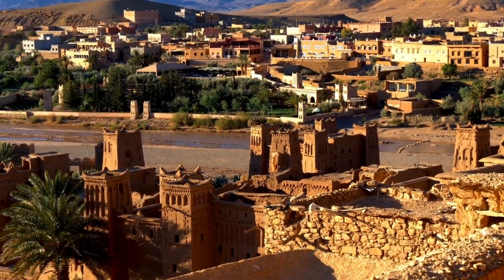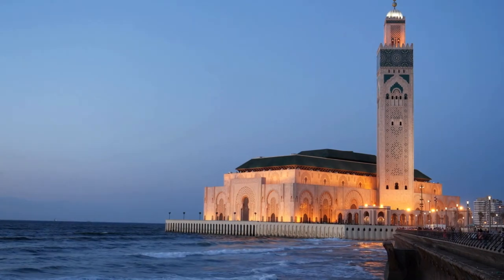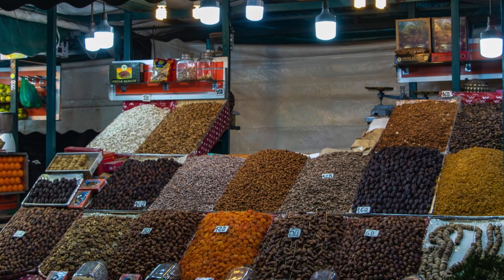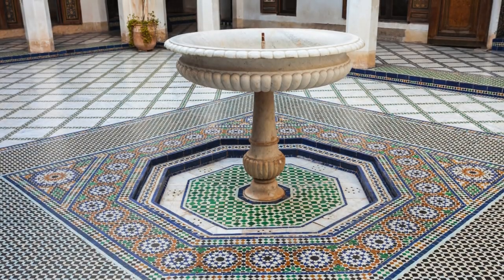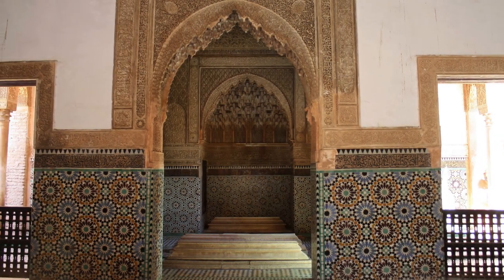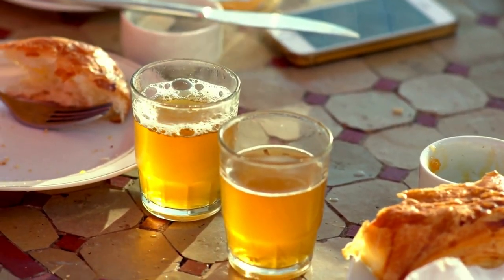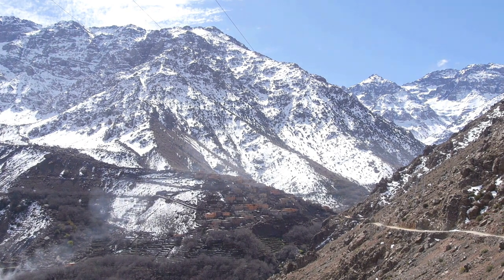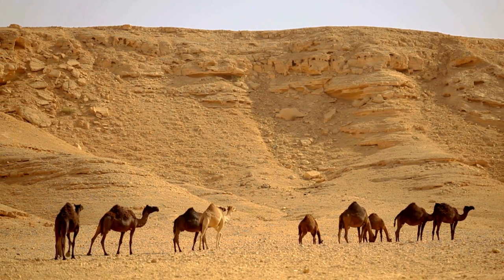Marrakesh: Discovering the Vibrant Heart of Morocco [ ENG SUB ]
Marrakesh, known as the "Red City," beckons travelers with its rich tapestry of history, culture, and sensory delights. Here's a glimpse into what makes Marrakesh an enchanting destination:

Historic Landmarks

Medina: Lose yourself in the labyrinthine streets of Marrakesh's UNESCO-listed old town, where ancient palaces and mosques await behind every corner.

Jemaa el-Fnaa: Explore the vibrant main square, alive with the energy of bustling souks and mesmerizing street performers.

Koutoubia Mosque: Marvel at the majestic minaret that dominates the skyline, a testament to Moorish architecture and Marrakesh's spiritual heart.

Cultural Experiences

Bahia Palace: Step into the opulent world of Moroccan architecture at the Bahia Palace, adorned with intricate tilework and lush gardens.

Saadian Tombs: Discover the hidden treasures of the Saadian Tombs, where ornate mausoleums house the remains of past rulers.

Majorelle Garden: Find tranquility amidst the vibrant colors of the Majorelle Garden, a haven created by French artist Jacques Majorelle.

Culinary Delights

Moroccan Cuisine: Indulge in the flavors of Morocco with fragrant tagines, couscous, and sweet mint tea.

Food Markets: Immerse yourself in Marrakesh's culinary scene at bustling food markets, alive with the sights and smells of traditional Moroccan delicacies.

Outdoor Adventures

Atlas Mountains: Escape to the nearby Atlas Mountains for breathtaking scenery and outdoor adventures, from hiking to visiting Berber villages.

Desert Excursions: Experience the magic of the Sahara Desert on camel treks and overnight stays under the starlit sky.

Marrakesh is a city of contrasts, where ancient traditions meet modern influences, creating a captivating blend of old-world charm and vibrant energy. Come and discover the vibrant heart of Morocco in Marrakesh!